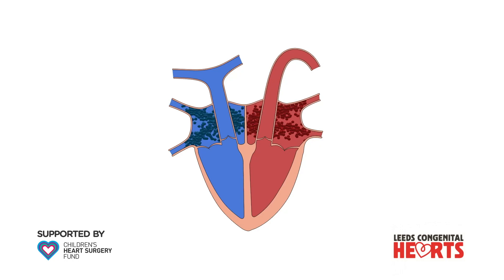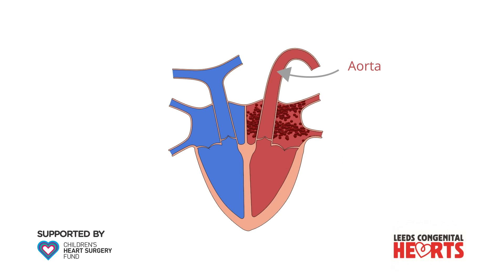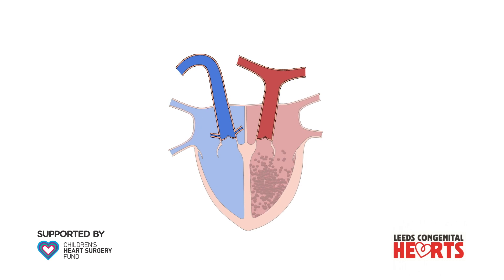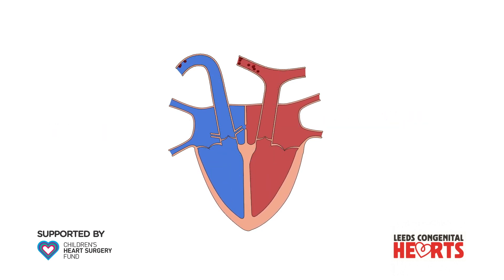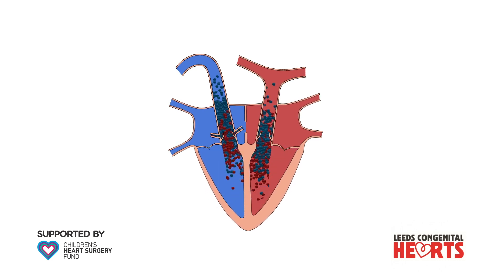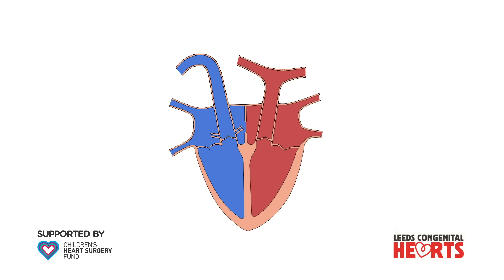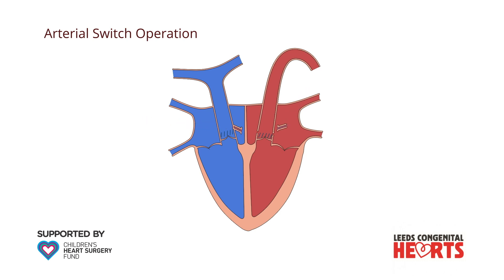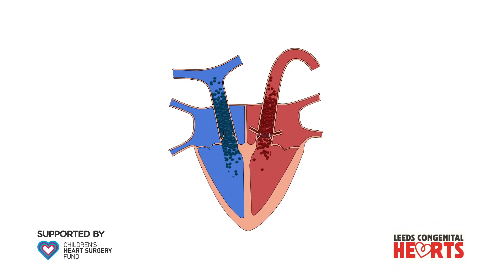Transposition of the Great Arteries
An explanation of the congenital heart condition Transposition of the Great Arteries. All animations proudly supported by Children's Heart Surgery Fund - helping to empower lives, because of you.